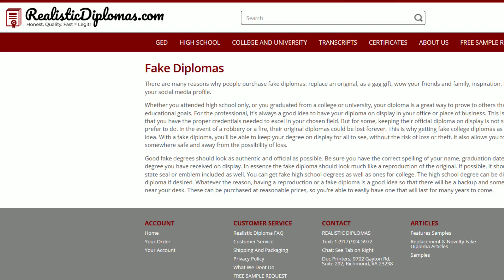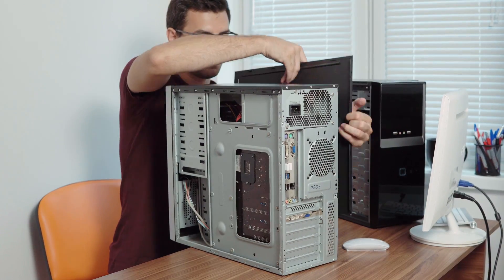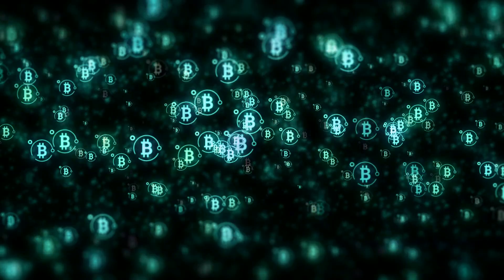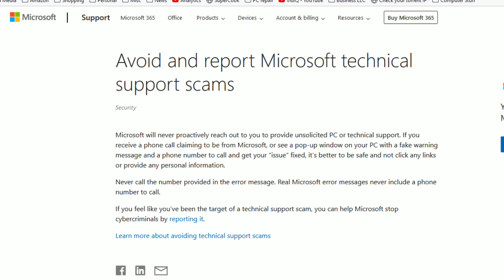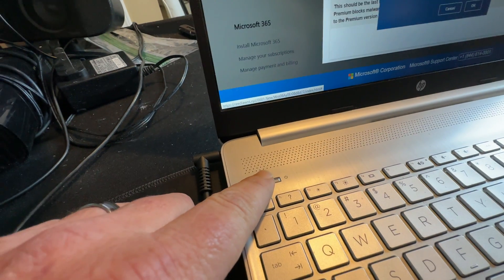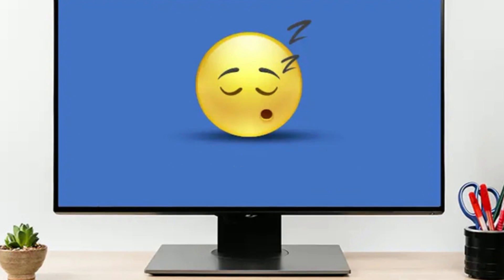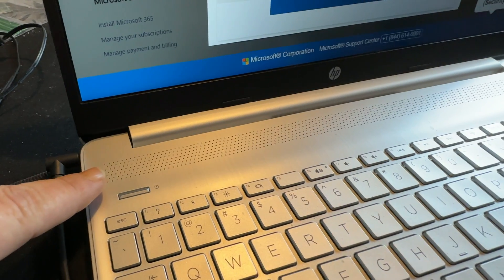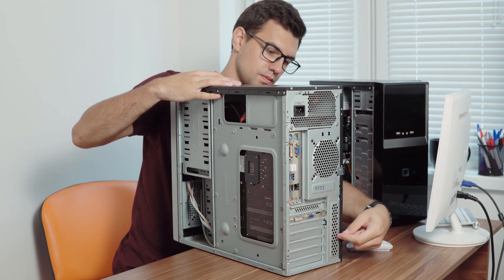Are you FALLING for this tech support scam?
Pop-up warning messages have happened to us all at one point.  Sometimes, they are legitimate infections.  But the majority of the time, they are simply scareware messages to make you call the number on the screen to remove the "infection".  In this video, I explain what those popup messages usually are, and how you can VERY easily make them go away.  Don't spend money having your computer "fixed" when it's absolutely not necessary!

Scott's YouTubey stuff wish list:

Hardware ---
◼ Netgear A6100 wifi adapter
◼ Cordless, rechargeable air duster 6000mAh 10w fast-charging